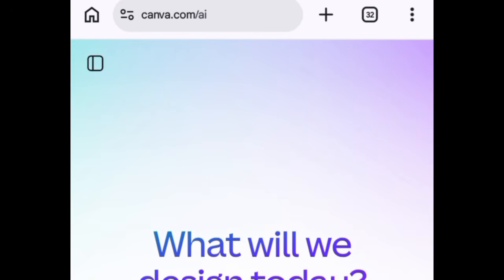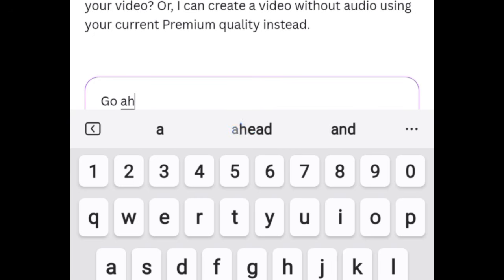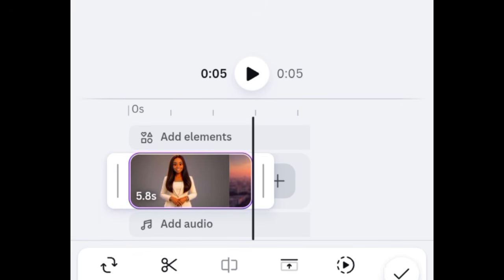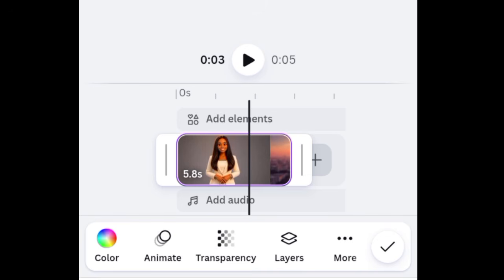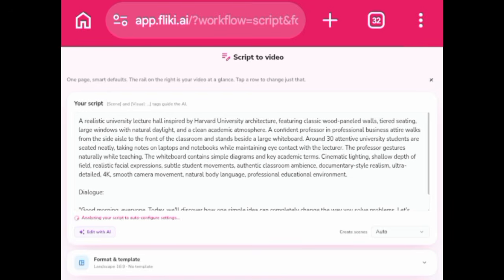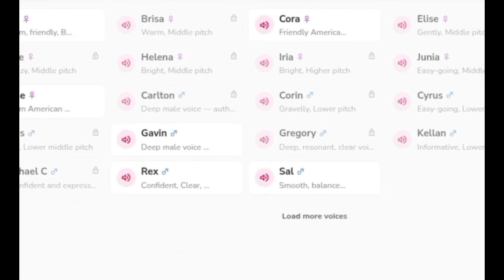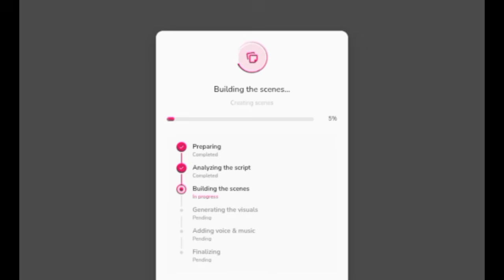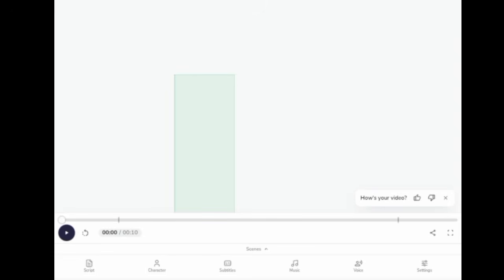2 Best FREE AI Video Generators in 2026 🔥 Text to Video & Image to Video (Unlimited)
Looking for the best FREE AI video generators in 2026?

In this video, I'll show you 2 powerful AI tools that let you create stunning videos from text and images—completely free. Whether you're a YouTuber, content creator, marketer, or beginner, these AI tools can help you generate professional videos in minutes.

✅ No Watermark (where available)
✅ Beginner Friendly

Watch until the end to discover which AI tool is best for your needs.